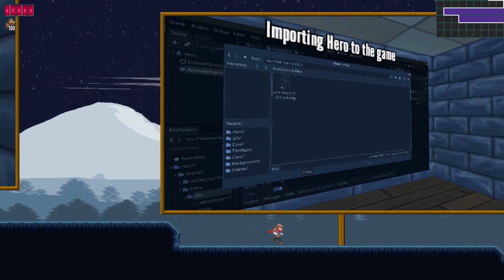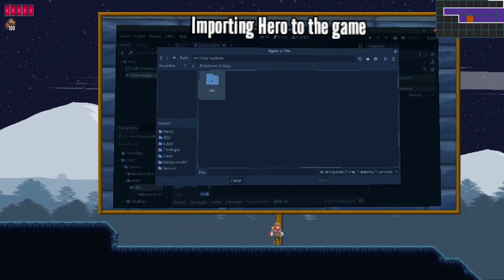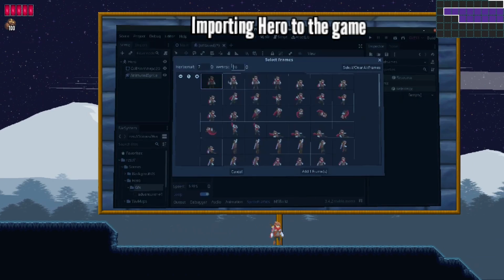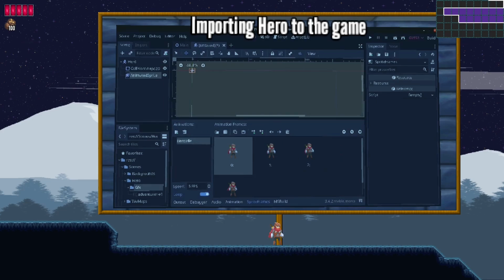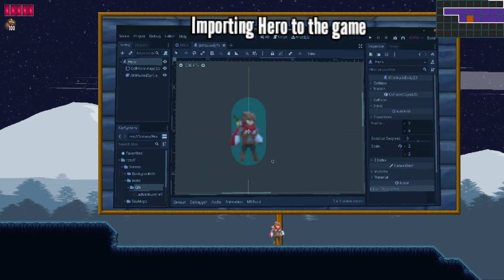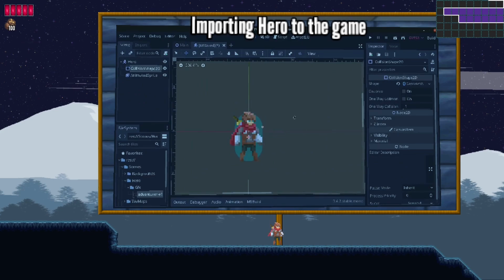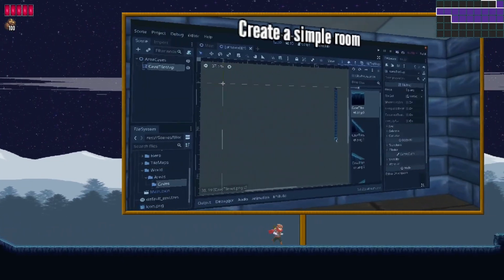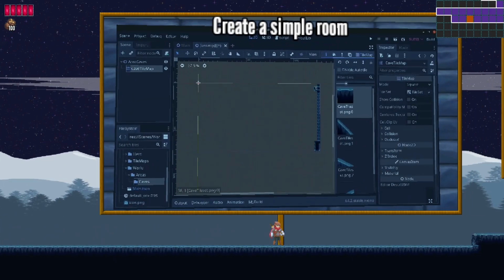Godot C# The Ultimate Metroidvania Developer’s Guide - Course Demo Episode 2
Are you eager to create your own Metroidvania game but don't know where to start?

This course is your step-by-step guide to mastering everything you need to build your dream game. We will use the Godot game engine, and C# as scripting language, so even if you're switching from Unity, you will feel right at home.

If you're a passionate programmer eager to dive into game development, this course is your perfect starting point. It offers a structured learning path that guides you from the basics of Godot setup to advanced features, such as rope swinging, and a dynamic mini-map to show where the player is in game. You will build a solid foundation about the Godot game engine, progress quickly with step-by-step lectures on developing every feature and mechanic you need in order to create a complete Metroidvania game, which will deepen your understanding of how to make games with the Godot game engine.

This course is not for complete beginners but is targeted more towards "beginner+" and intermediate programmers, so if you have a little, or some experience with the Godot game engine, and are familiar with the C# programming language, this course is perfect for you.